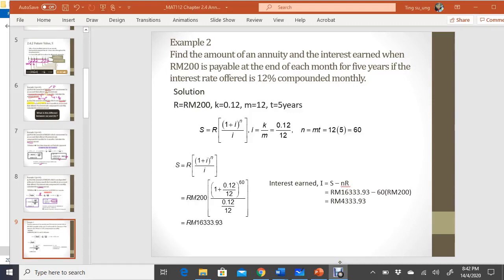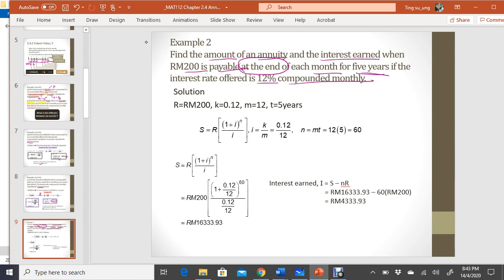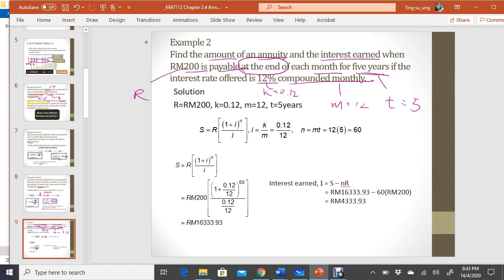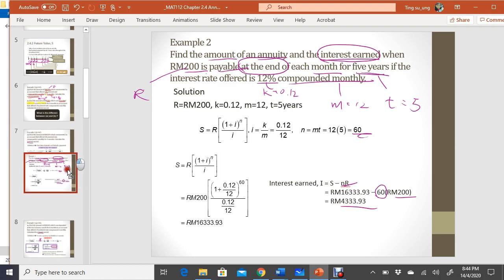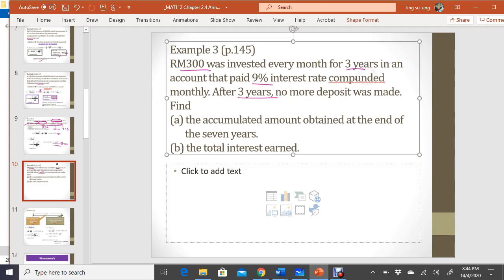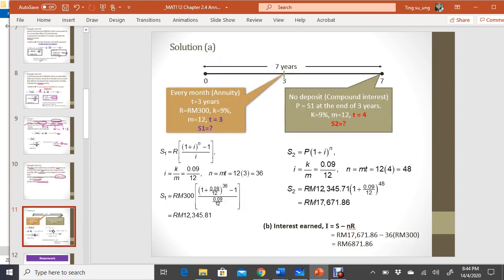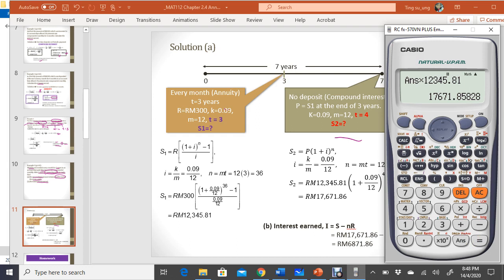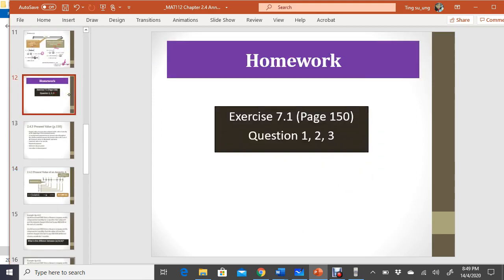MAT112 annuity exp 2+3